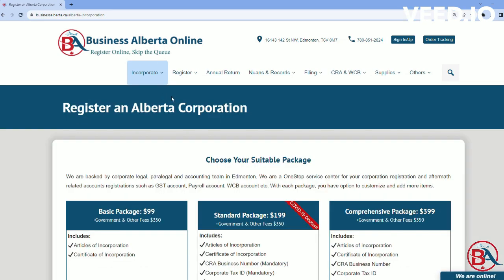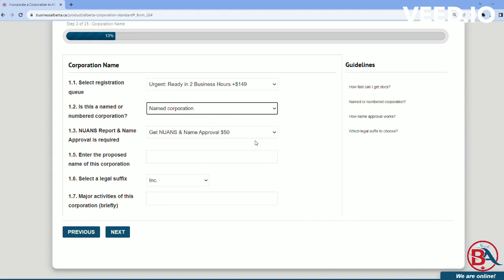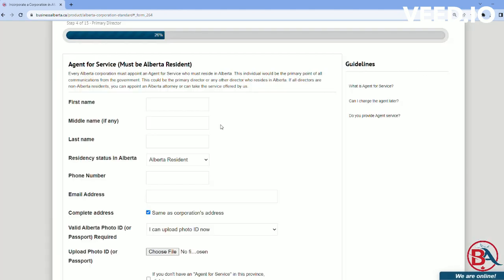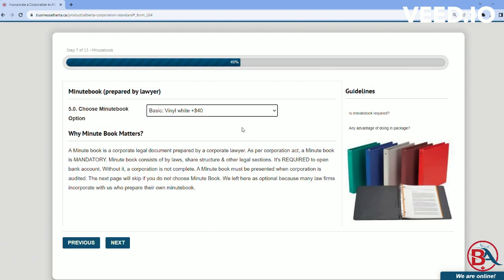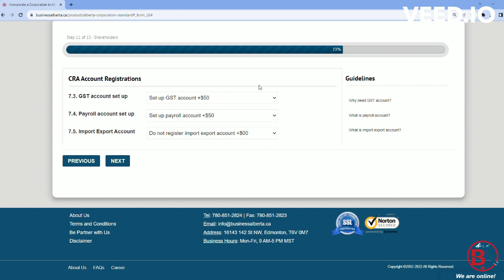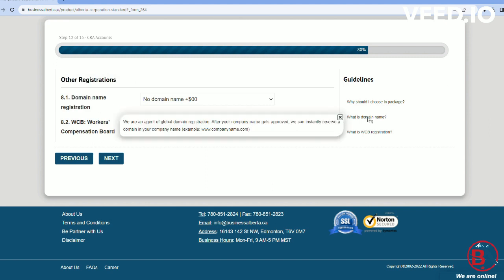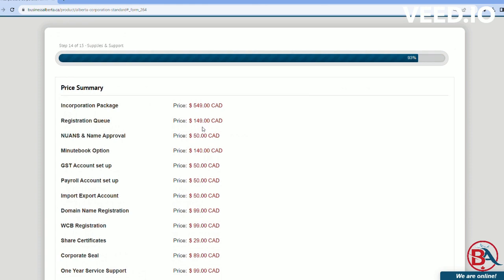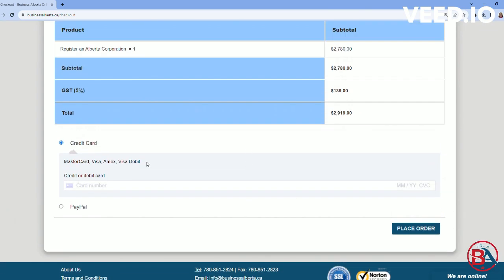Mastering Orders: Your Complete Guide to Ordering an Alberta Corporation on BusinessAlberta.ca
Unlock the process of ordering an Alberta Corporation on BusinessAlberta.ca in minutes! Follow our step-by-step guide and streamline your incorporation journey effortlessly. Learn the essentials and make the process hassle-free with our expert tips and walkthroughs.